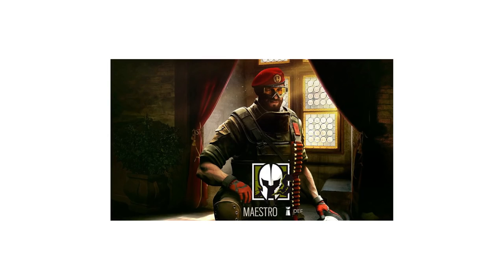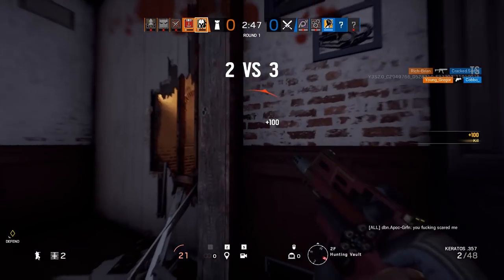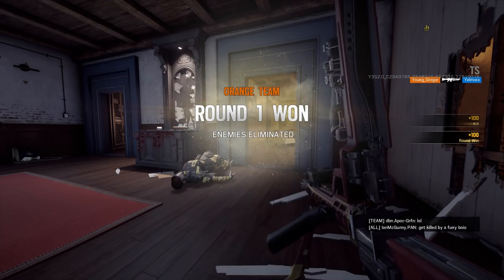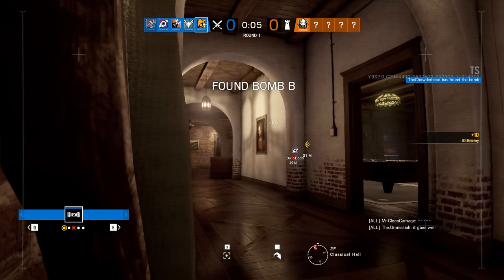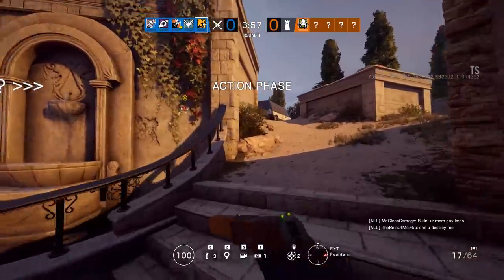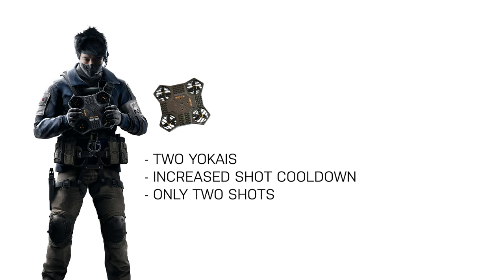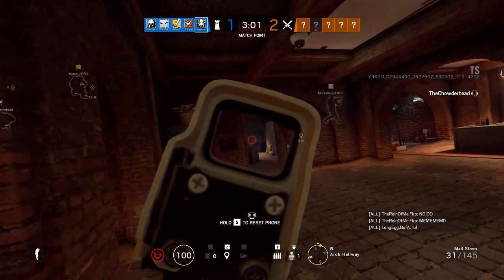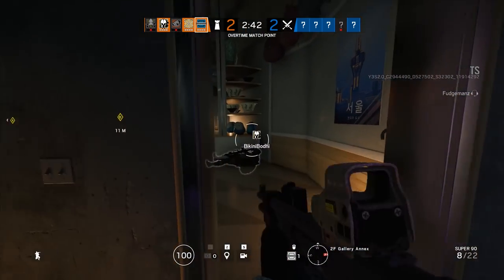Welcome to Operation Pizza Time (Para Bellum) | Gregor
Hey guys! It's me, Pizza Parker. Your friendly neighborhood Maestro main. Here's the rundown on Para Bellum update for Rainbow Six Siege.

😂 WHO DID THIS?!?!

🖥️ Computer Specs 🖥️
OS: Windows 10
GPU: GTX 1060 6GB
RAM: 16GB DDR3
CPU: Quad Core i5 @3.3ghz